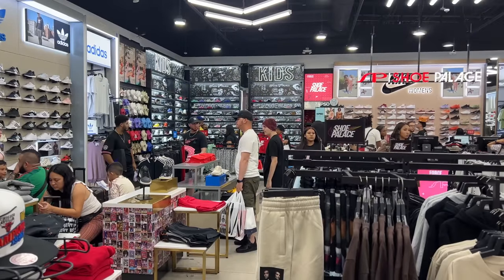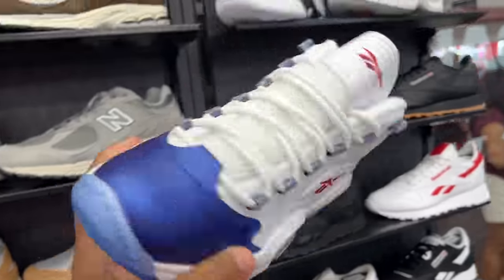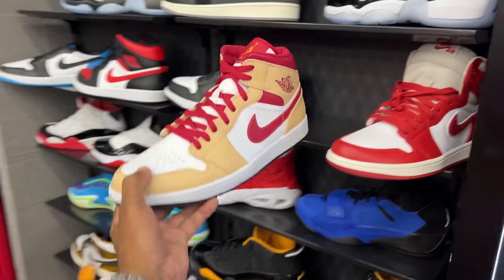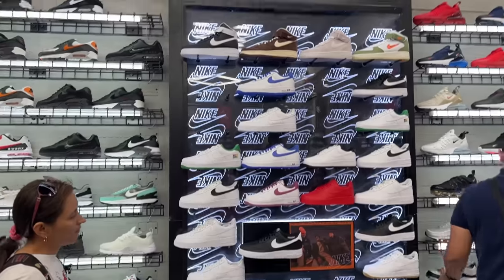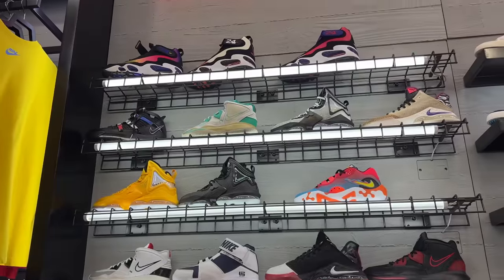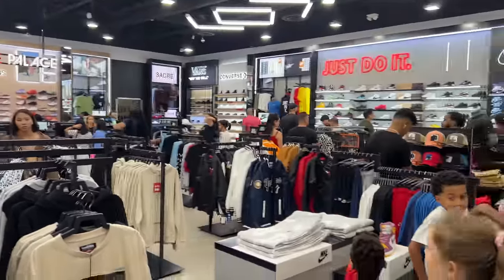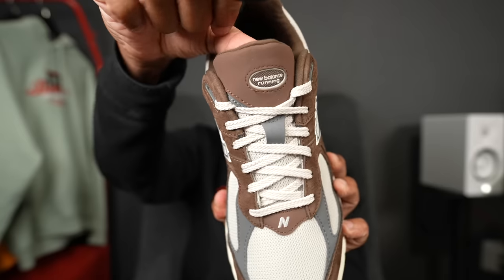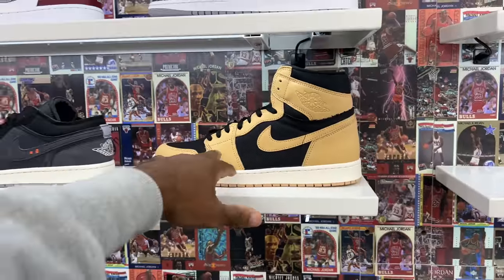Shoe Palace gets a remodel with Tons of Jordan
Shoe Palace got a new look with tons of Jordan in the building. I visited the Shoe Palace at the Premium Outlet on International Dr the place was scattered with dope deals and nice kicks. Peep the video.

📍Shoe Palace Premium Outlet on International Dr

Mailing Address
Frank Nitty
11310 S Orange Blossom Trail
Suite# 351